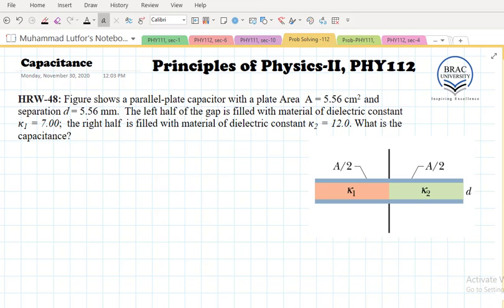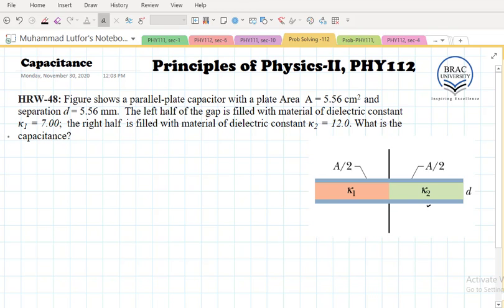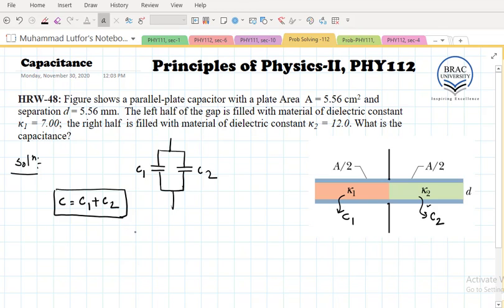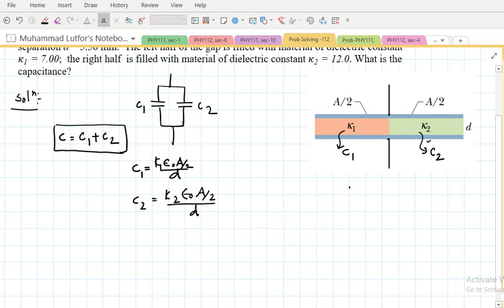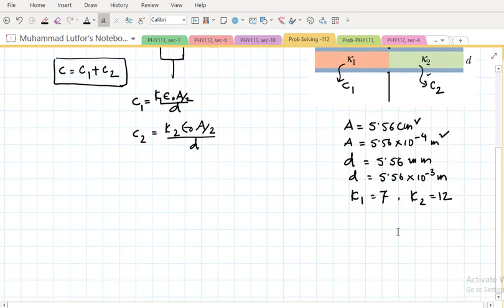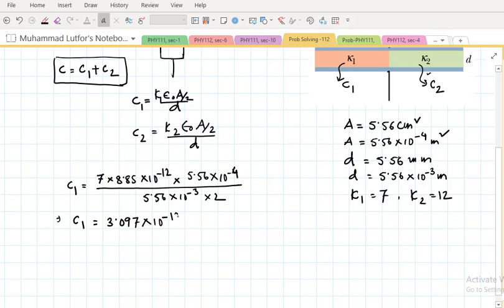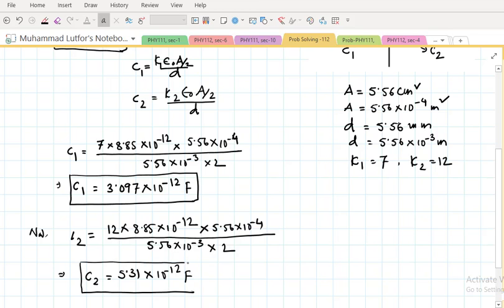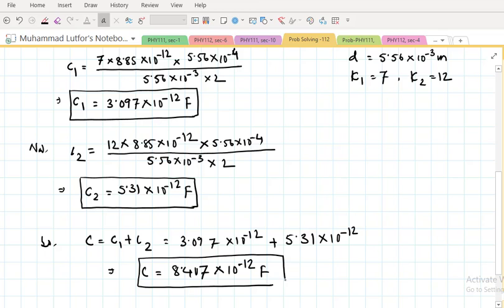HRW 48 | Sample Problem from Capacitor Cahpter.